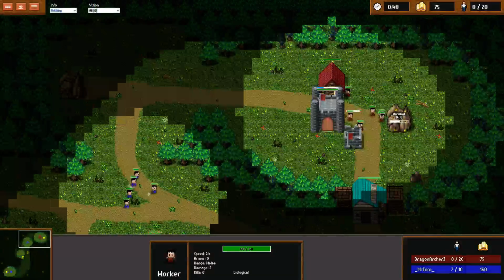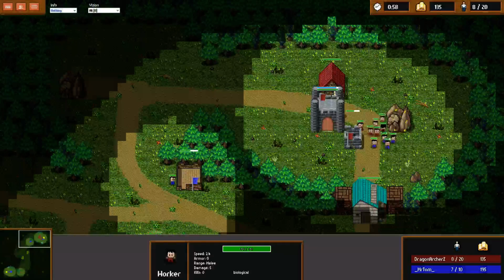Welcome to LWG #17 - Adjusting to Patches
Patches violently shift metagames and build orders, so what happens when buffs and nerfs hit and how do we prepare ourselves??  Let's break down what the patch changes are, what they mean, and how they could impact you!